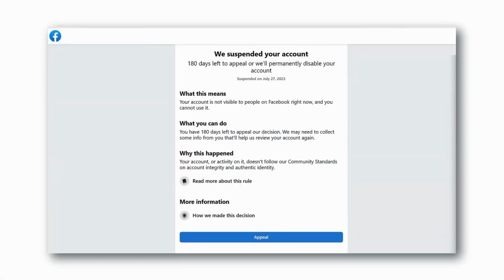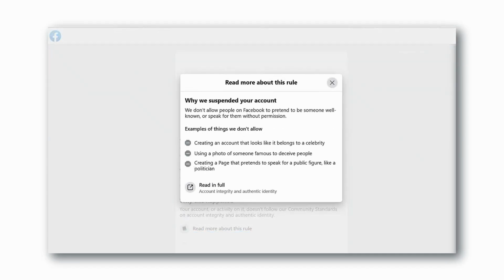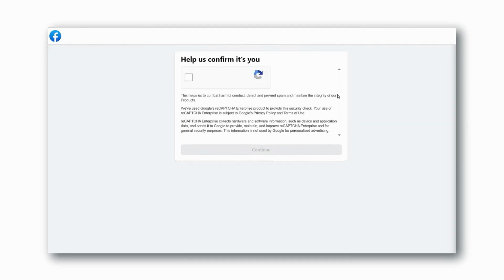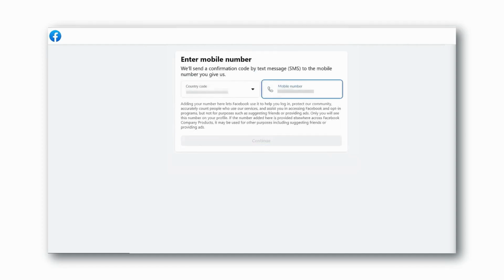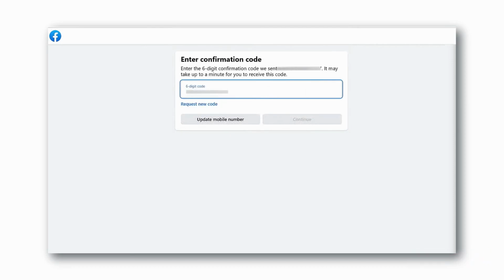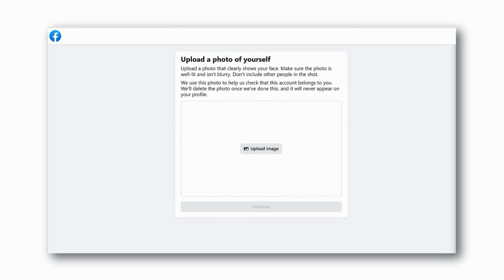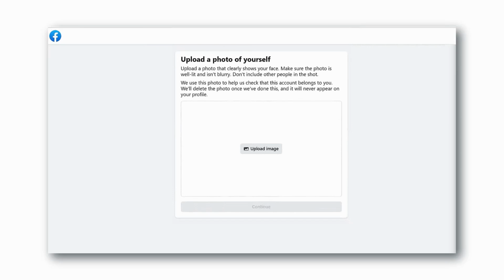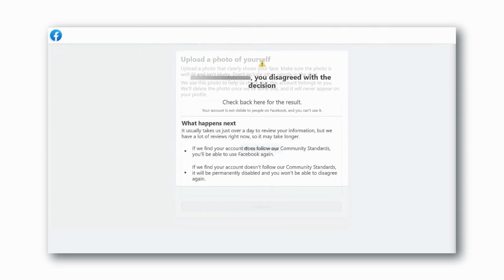How to Recover Suspended Facebook Account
Learn how to recover your suspended Facebook account with this comprehensive step-by-step guide! This video will walk you through the process of appealing your suspension, including tips for submitting the necessary documentation and ensuring your appeal is successful. Whether you're asking, "How do I get my suspended Facebook account back?" or need help understanding the policies, this tutorial has you covered. Watch now to regain access to your Facebook account!

Timestamps:

00:00 How to Recover Suspended Facebook Account
00:10 Step-by-Step Appeal Process and Tips for Success